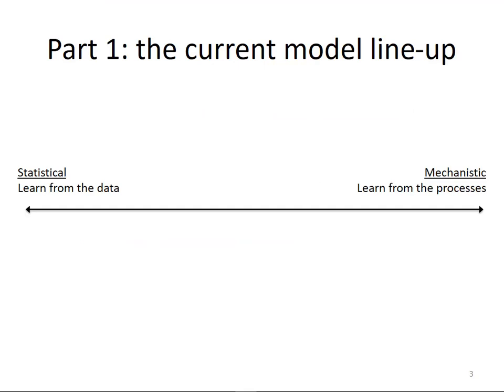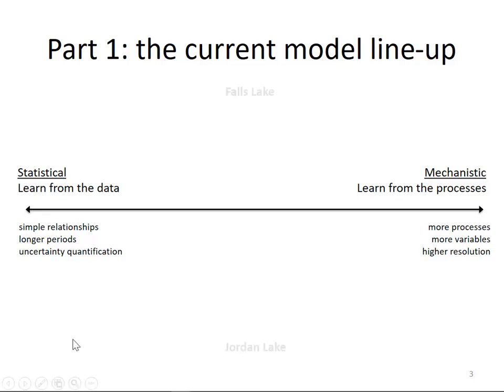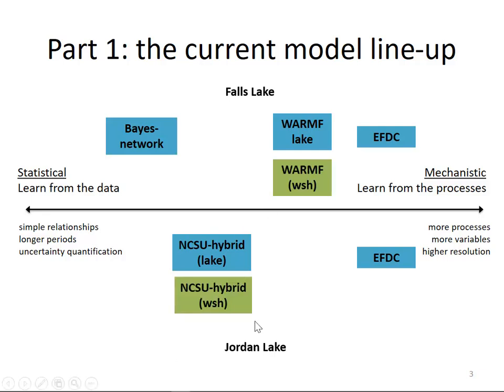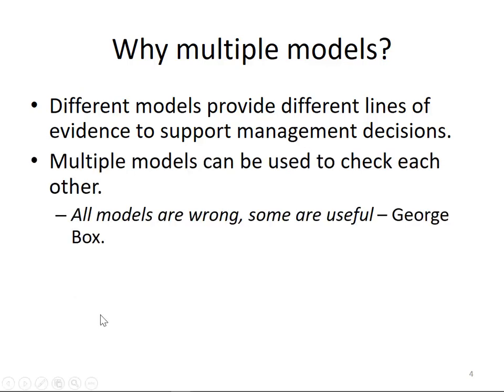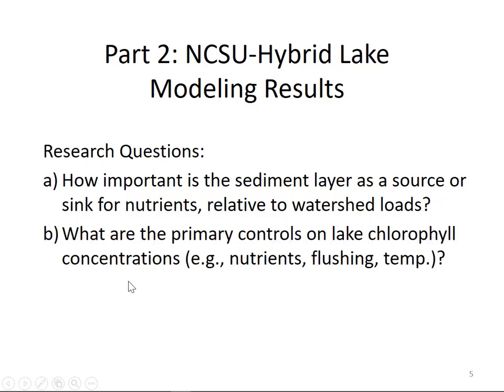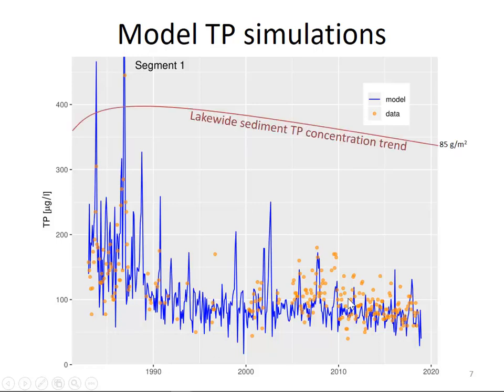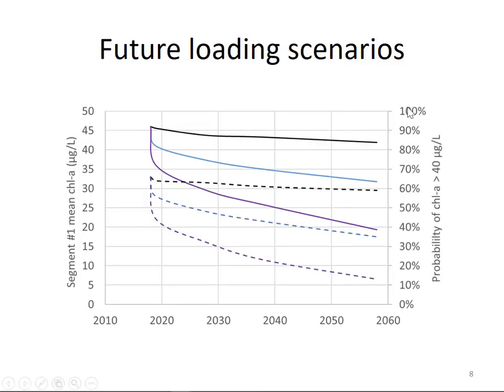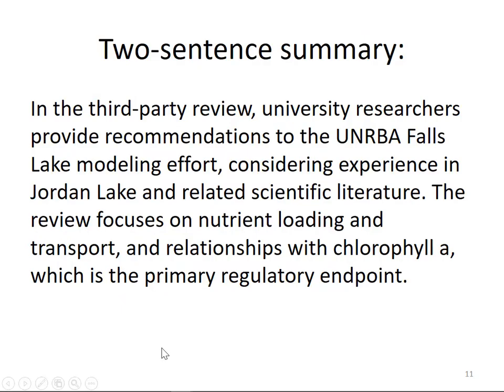Nutrient Modeling in Piedmont Reservoirs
Talk 3 in Session 3: Stakeholder Engagement, Financing, and Future Work | Falls Lake Nutrient Management Study Research Symposium, May 19, 2021

Author/Speaker: Dan Obenour